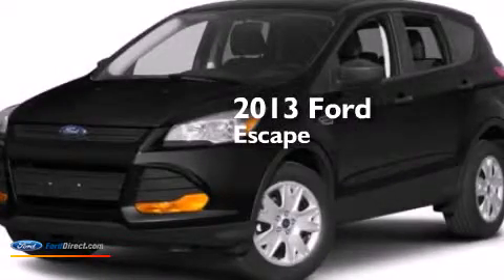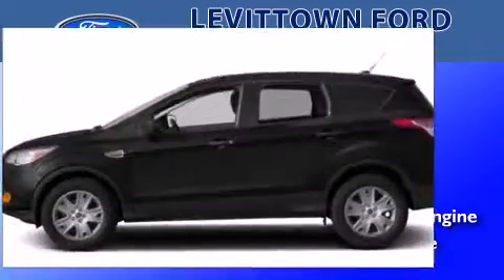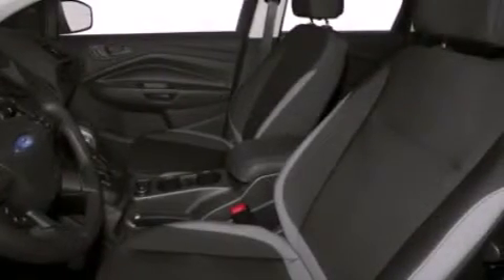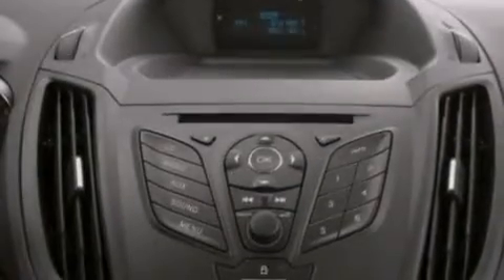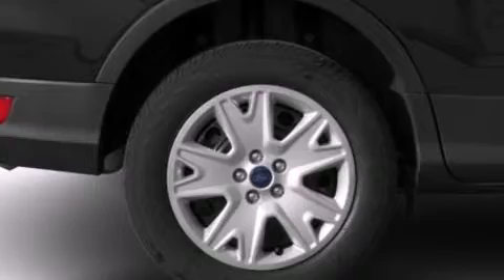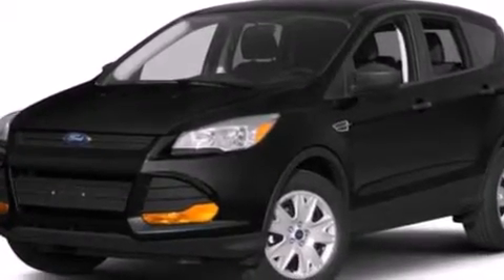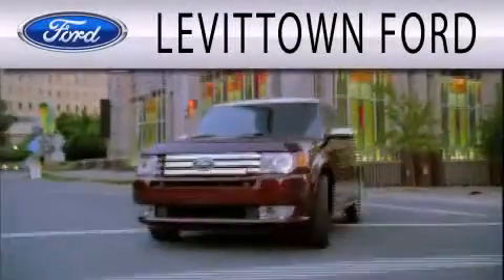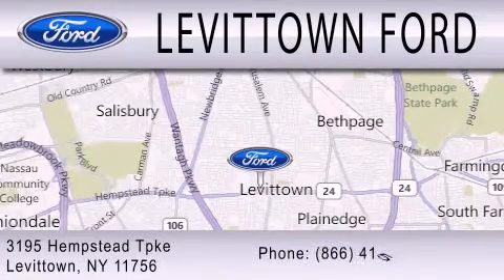2013 FORD ESCAPE Levittown NY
We have been honored to serve the Levittown NY area , we promise that your experience at our dealership will exceed your expectations ! Year : 2013 Make : FORD Model : ESCAPE Engine : 2.0L I4 16V GDI DOHC TURBO Trans . : 6-SPEED AUTOMATIC Exterior : STERLING GRAY METALLIC Miles : 3 Interior : CHARCOAL BLACK Stock : 3203 Levittown Ford 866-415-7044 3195 Hempstead Turnpike Levittown , NY 11756